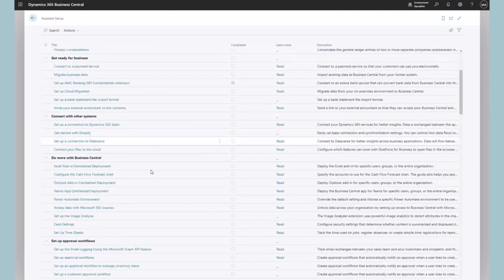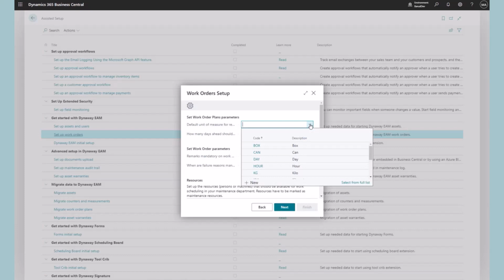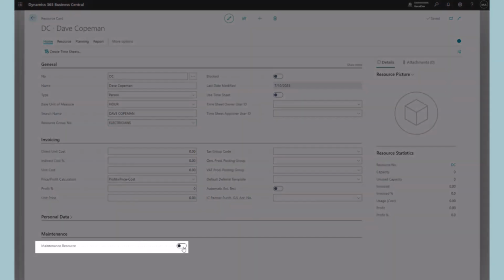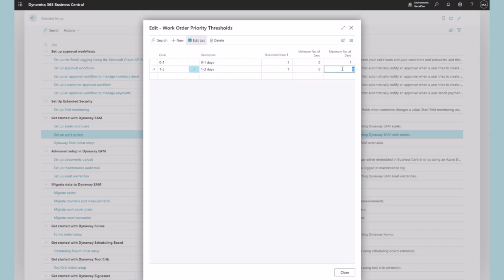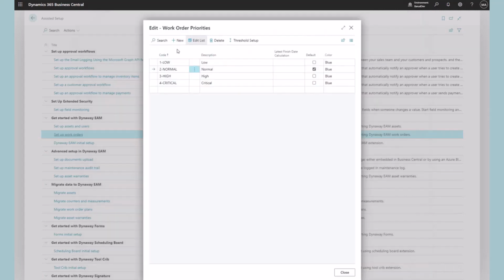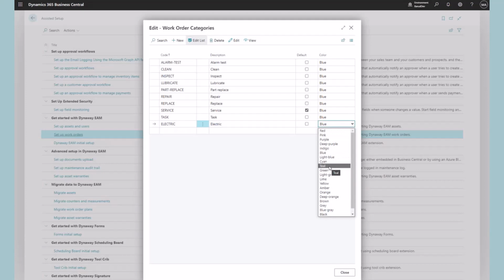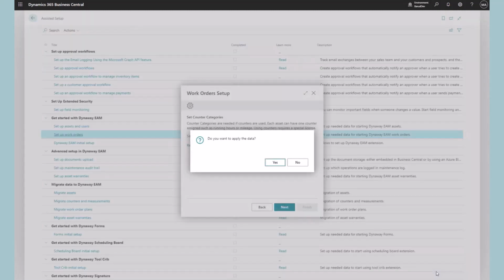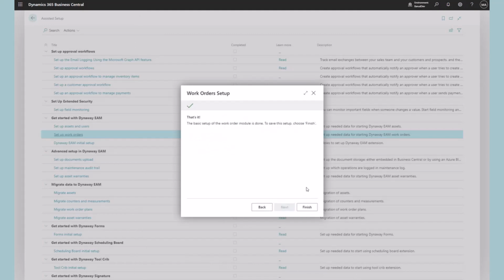Dynaway EAM for Business Central: Work Orders Setup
Before you can create and effectively manage Work Orders and Work Order Plans in Dynaway EAM for Microsoft D365 Business Central, there are important setup tasks that need to be completed. In this tutorial, we will provide you with a comprehensive step-by-step process to configure your work orders.

By the end of this video, you will gain a clear understanding of the essential elements involved in the Work Orders Setup and how to customize them to meet your organization's specific requirements.

00:00 - 00:08 Introduction
00:08 - 00:30 How to access Work Orders Setup
00:30 - 01:02 Select a package
01:02 - 01:42 Set up No. Series
01:41 - 02:16  Set up Parameters
02:16 - 03:36 Set up Resources
03:36 - 04:14 Set up Work Types
04:14 - 06:45 Set up Work Order Priorities
06:45 - 07:56 Set up Work Order Categories
07:56 - 09:52 Set up Counter Categories
09:52 - 10:39 Set up of Measurements Units of Measures
10:39 -11:05 You have successfully completed the setup!

Dynaway
Enterprise Asset Management solutions
Alfred Nobels Vej 21
Aalborg 9220